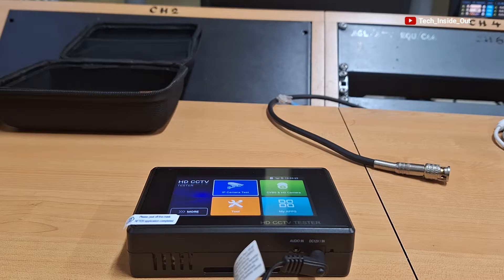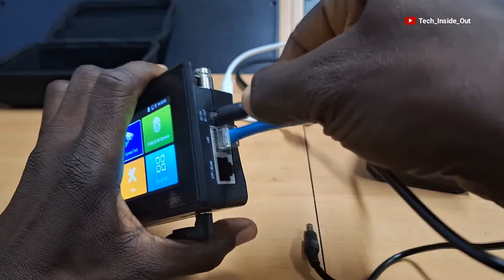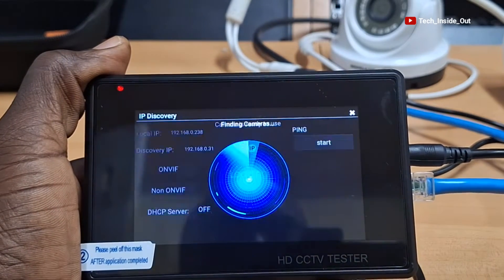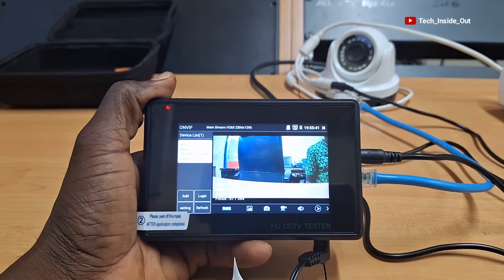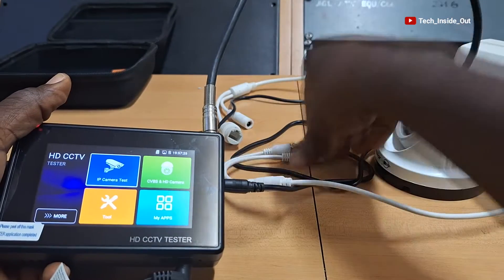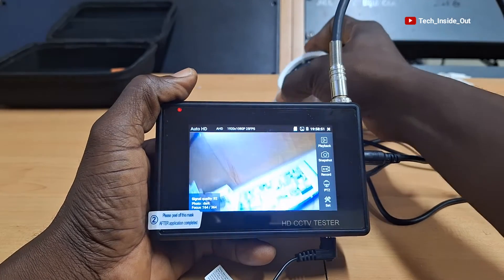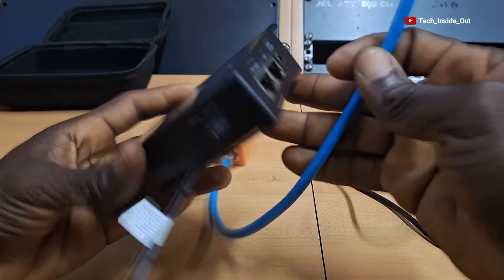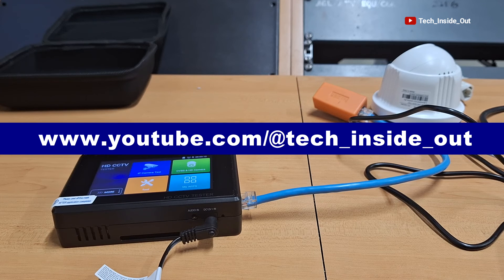CCTV Camera setup and test tool tutorial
How to use cctv camera testing tool to test IP CCTV Cameras.
How to use cctv camera testing tools to test AHD CCTV Cameras.
How to use cctv camera for testing cctv cables.